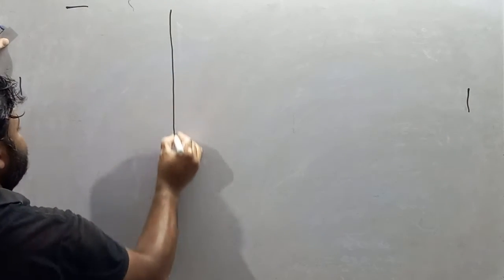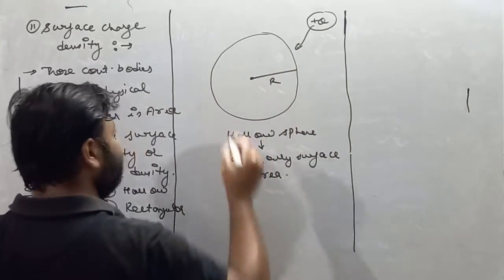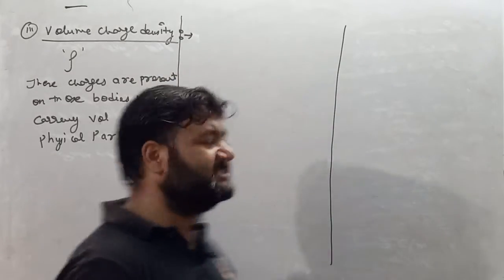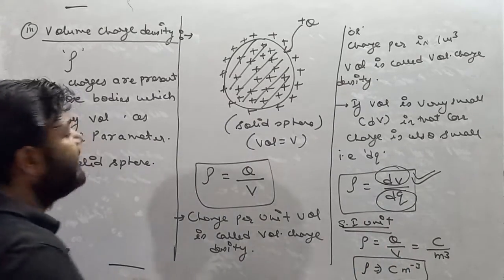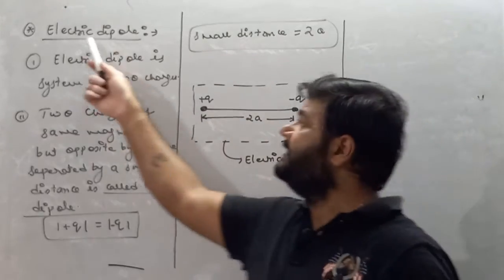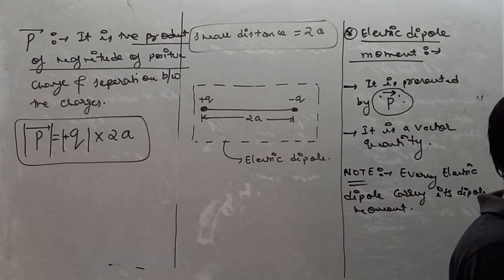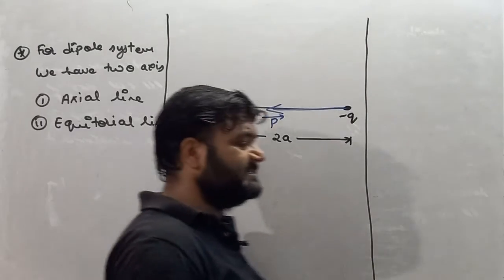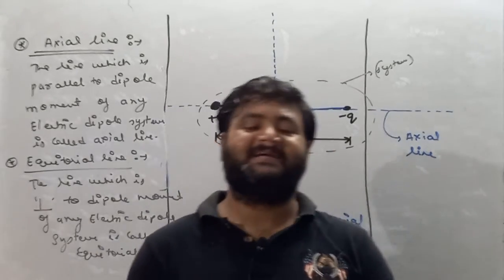ELECTROSTATIC-08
Introduction for Electric Dipole